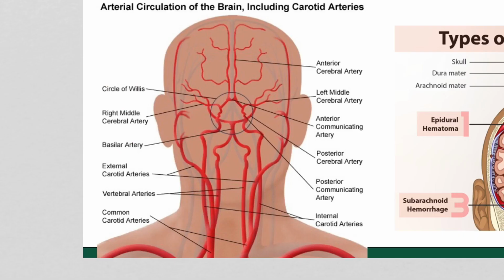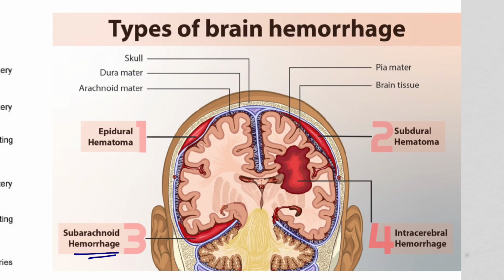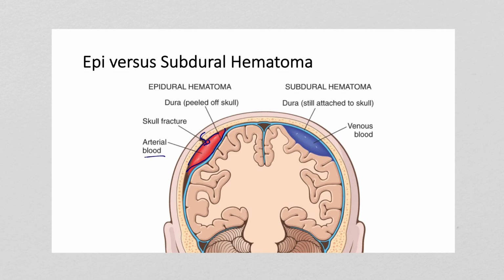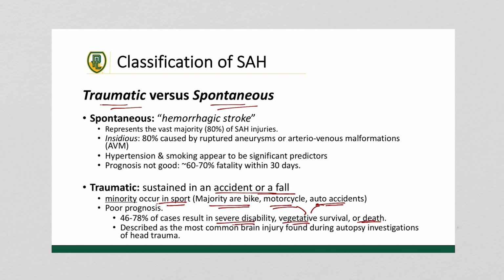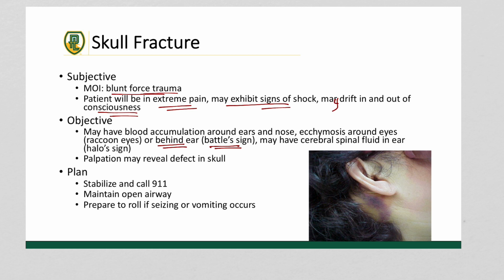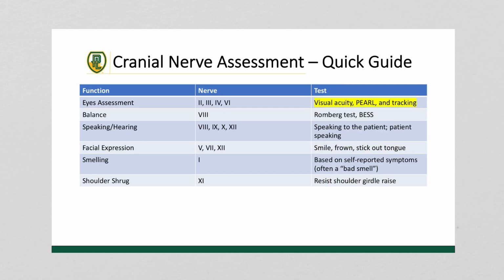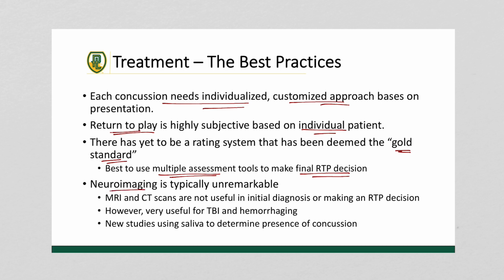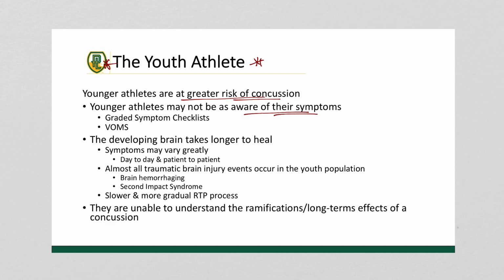Head and Brain Pathologies_Acute